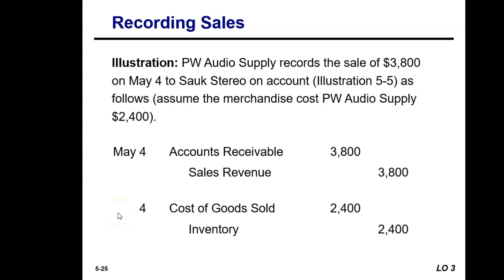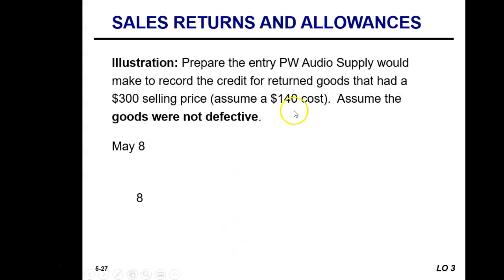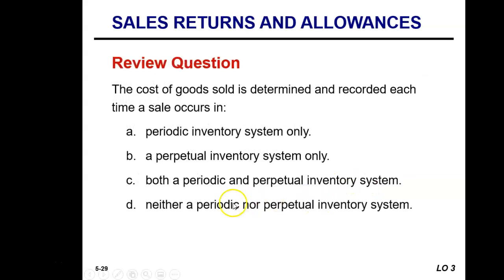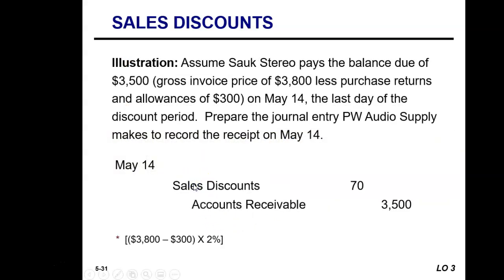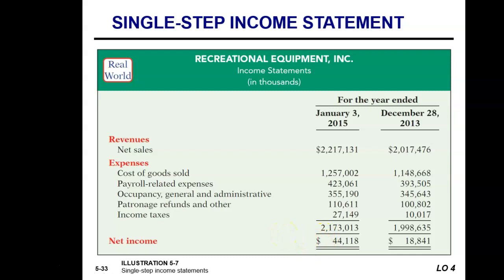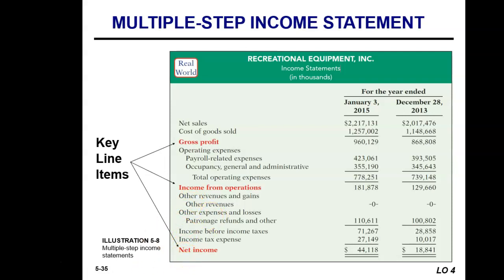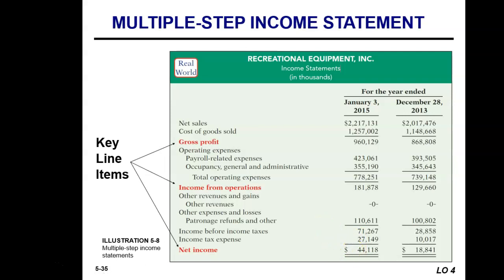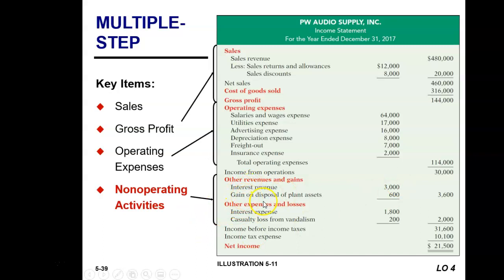Chapter 5 Video Lecture Financial Part III